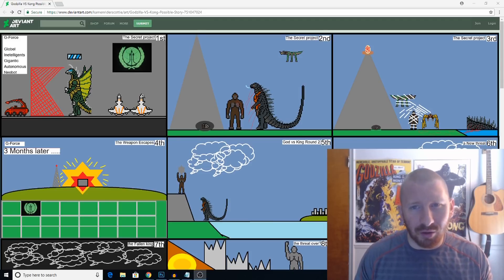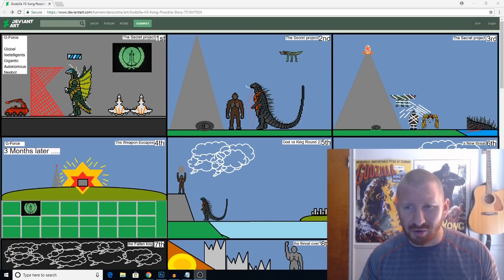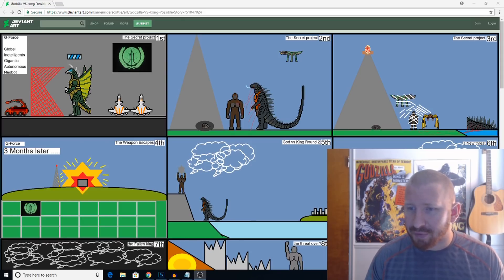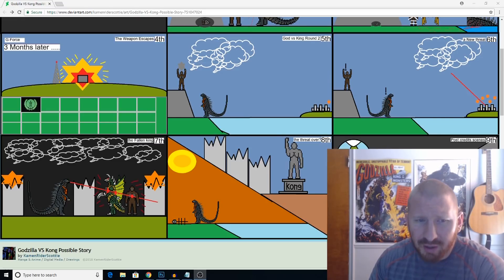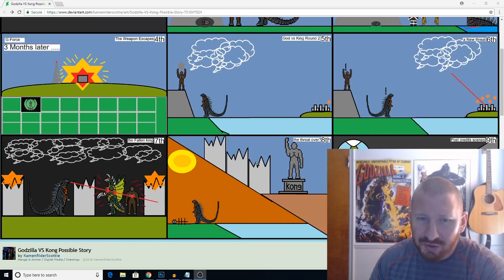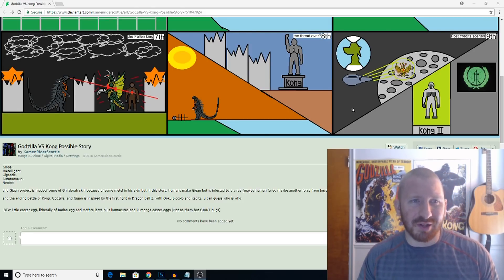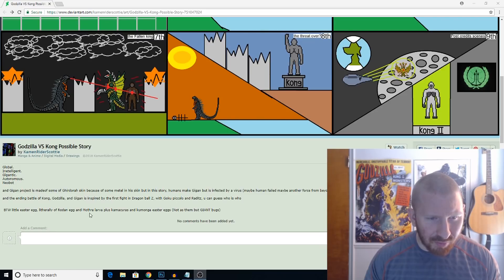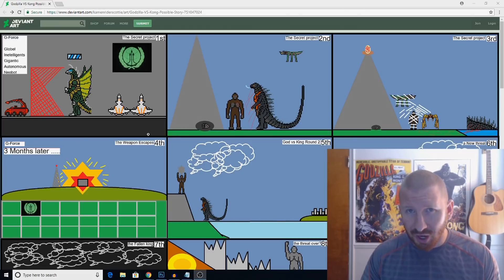Godzilla vs Kong - The GIGAN Project